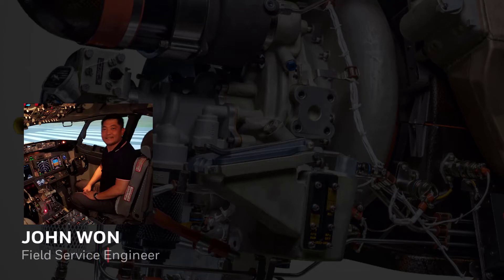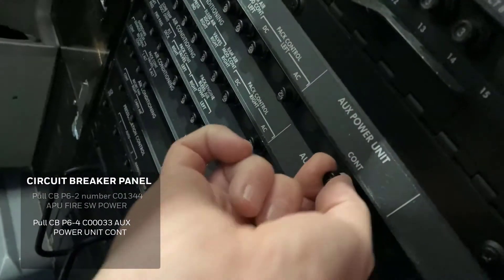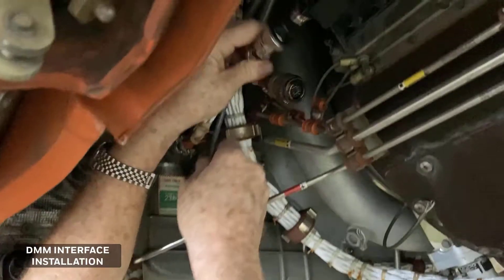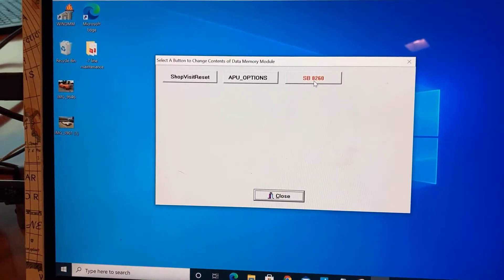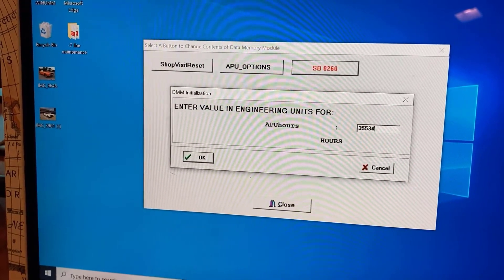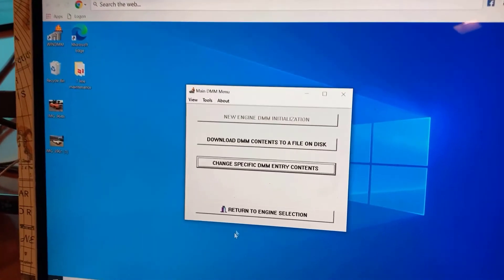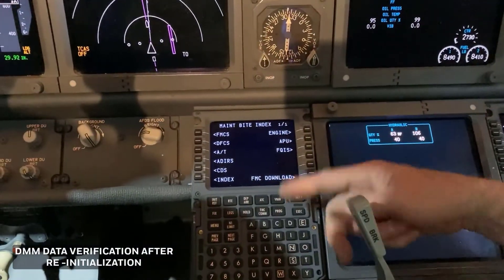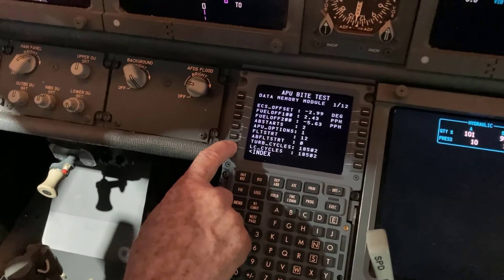737B 131-9B DMM Re-initialization | TFE731 Turbine Engine | Honeywell Aerospace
The purpose of this video is to demonstrate how to reinitialize a 131-9B Data Memory Module (DMM).

This tutorial on how to reinitialize a 131-9B APU DMM. Using the MCDU, press Index, Maint, APU, Ident, Config respectively. The Ident Config page will display the installed DMM data. Pull circuit breaker P62, then pull circuit breaker P64 as shown. Install circuit breaker lockout tag out rings to the pulled circuit breakers and AP switch. Watch the video for a full demonstration on how to reinitialize a 131-9B Data Memory Module (DMM).